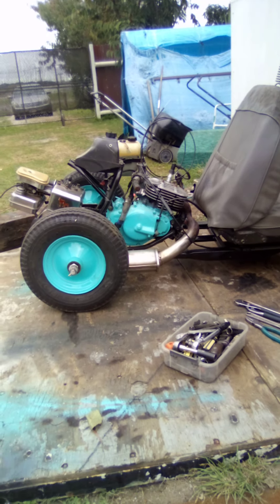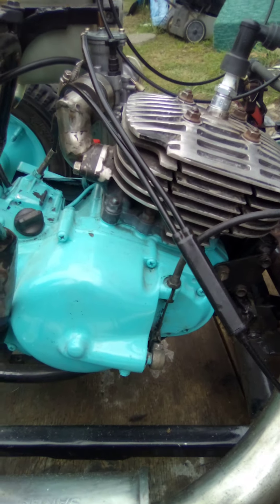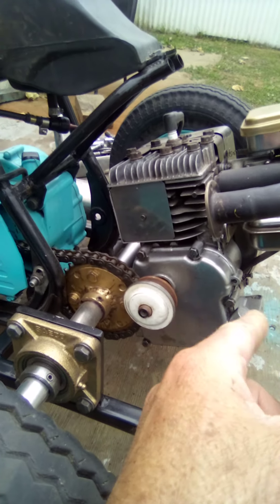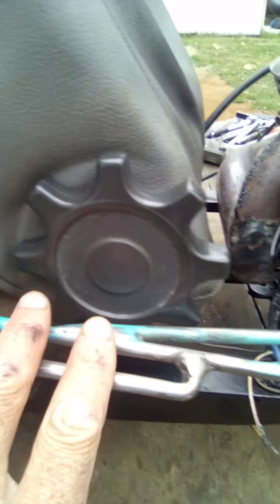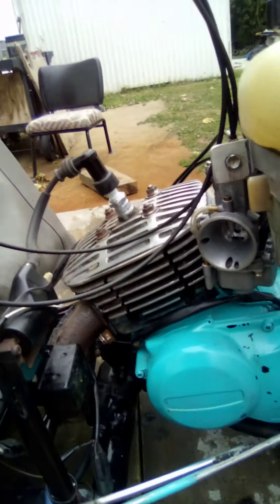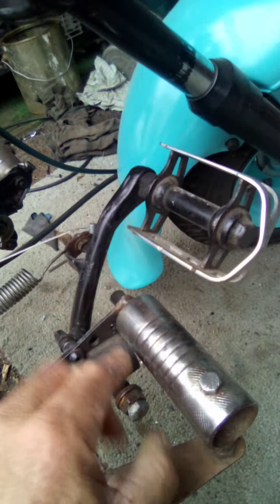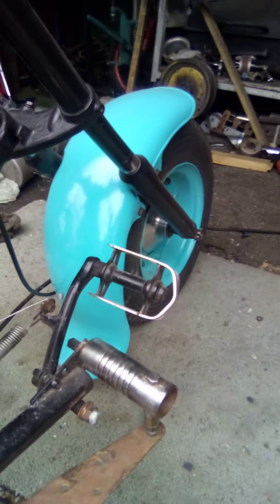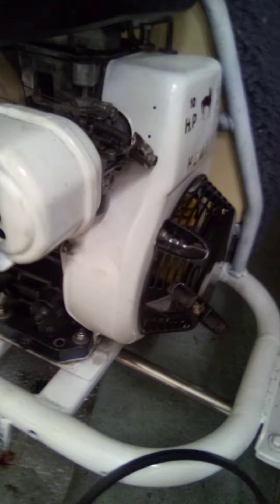cruzermans inventions 125 Suzuki 2 stroke trike.the dark night update